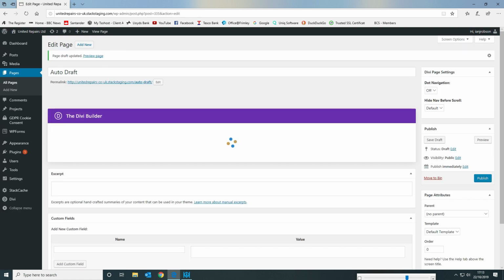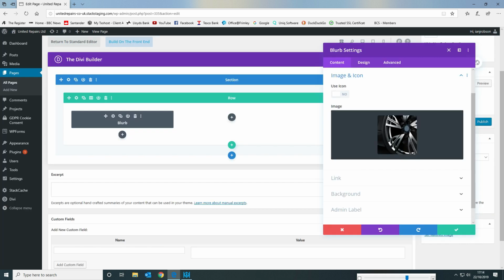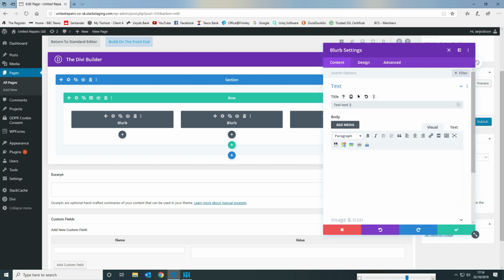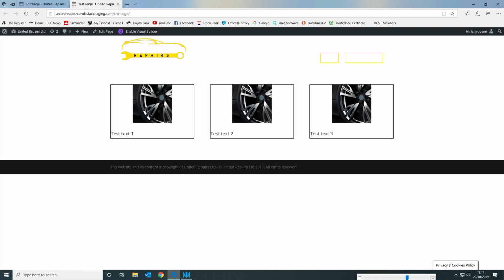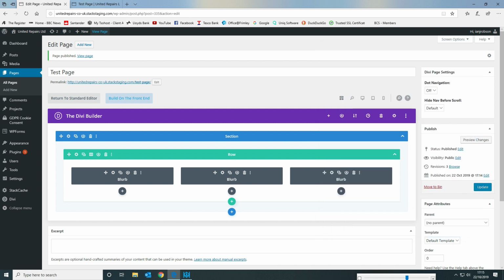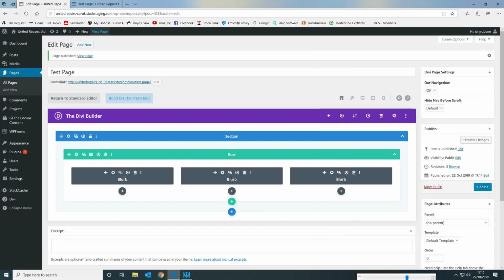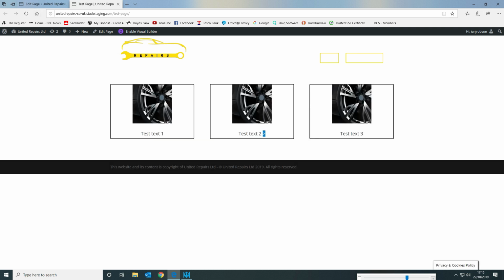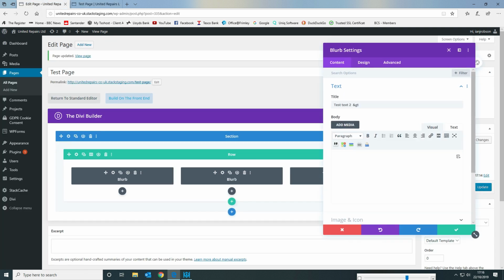Divi 4 blurb bug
There's an issue with using less than or greater than symbols in Divi Title fields (there may be other areas where they are not working though). In this video we show you the problem and how to work around it.